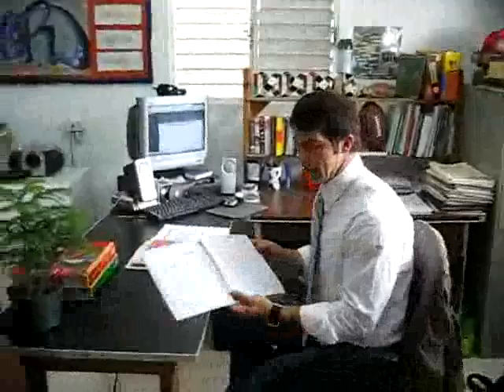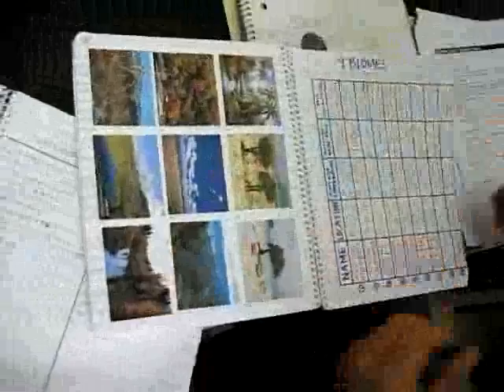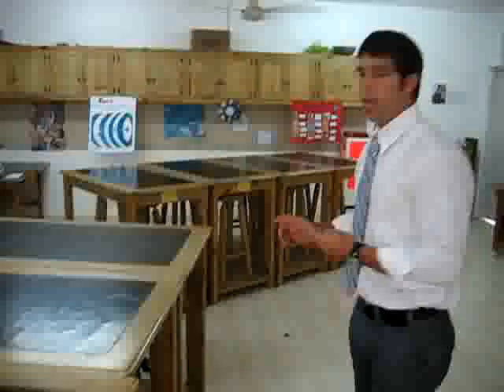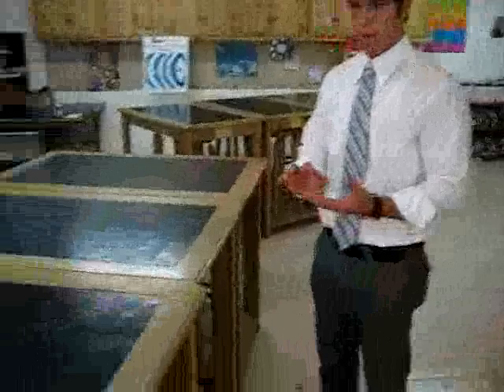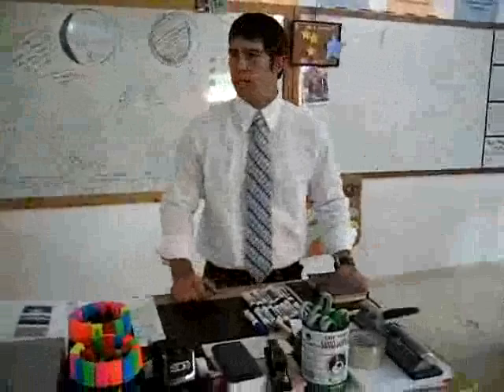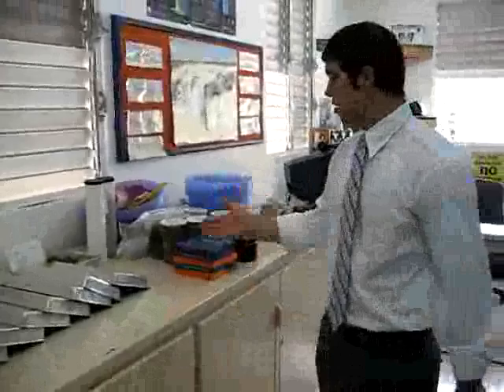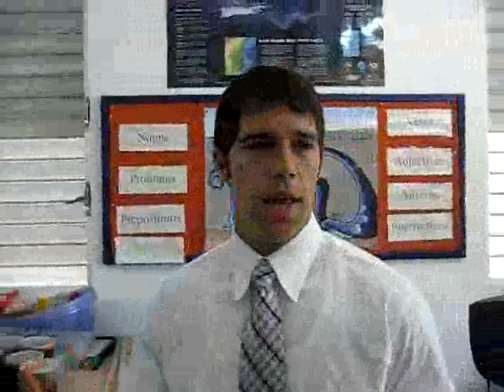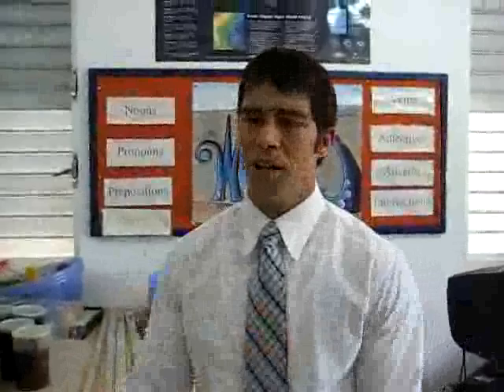To Mrs. Jill Levine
One way or another, I wanted to share with you my classroom and my love for teaching. This video was shot on the spur of the moment, so it is only to give you an idea of what the classroom is like and a few work samples.